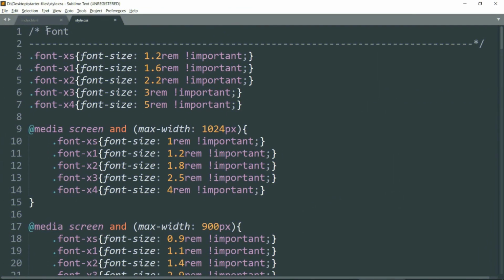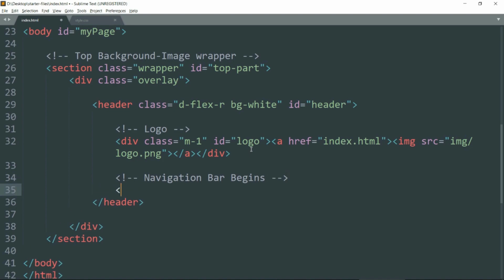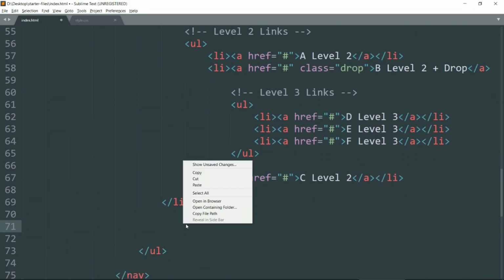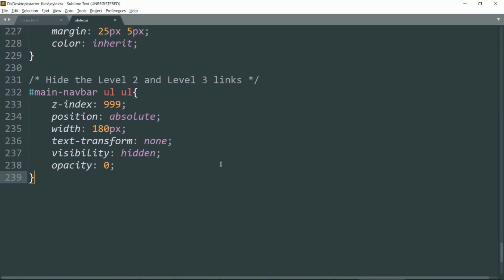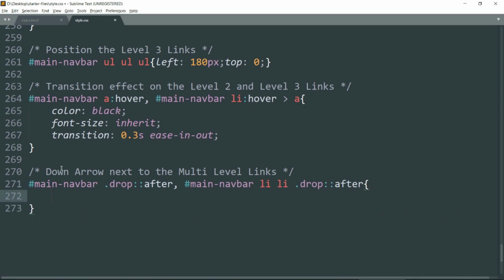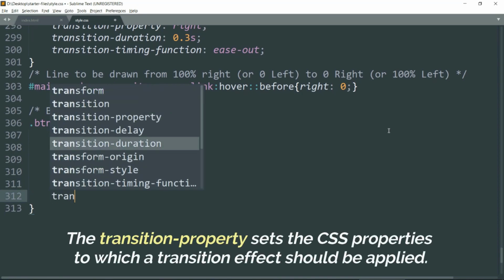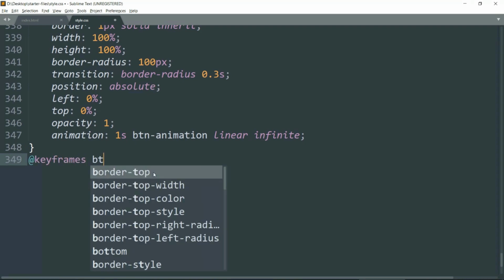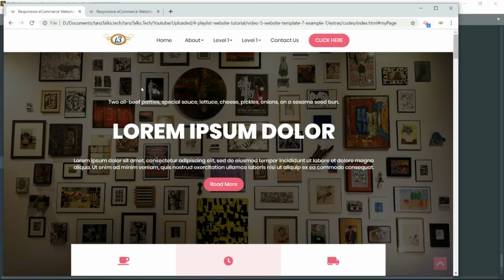3/12 Navigation Bar & Animated Button | Create Responsive Modern Website using HTML5 & CSS3